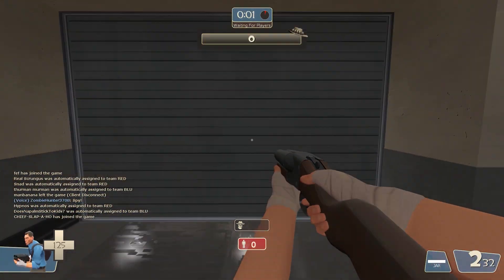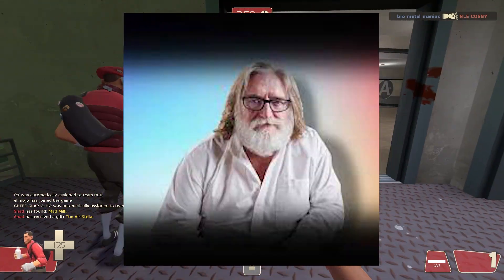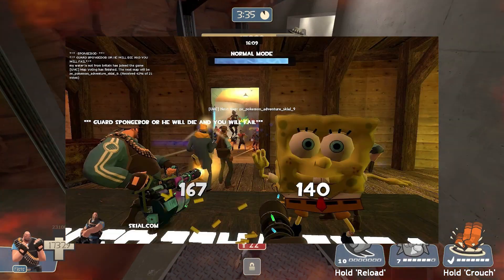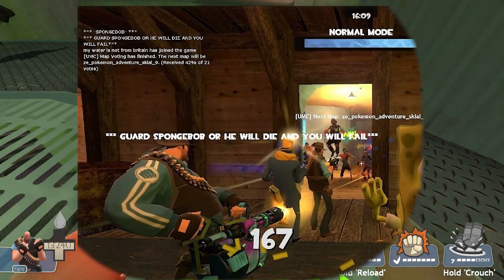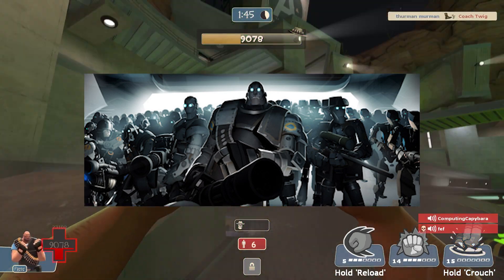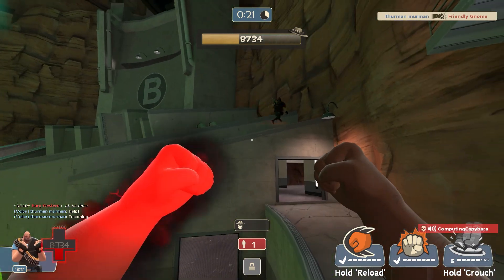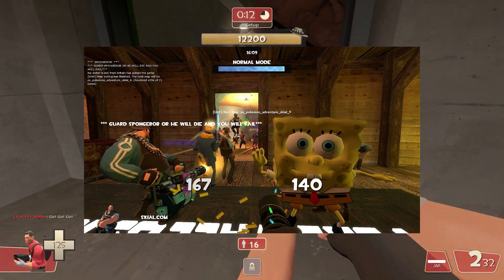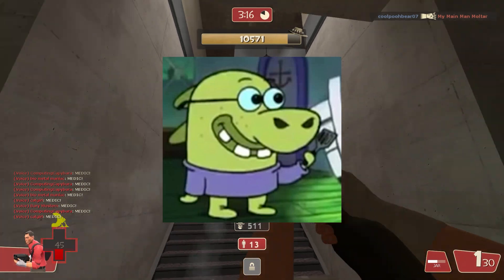TF2's Weird Spongebob Leak, Explained